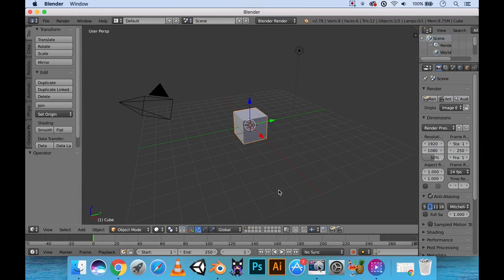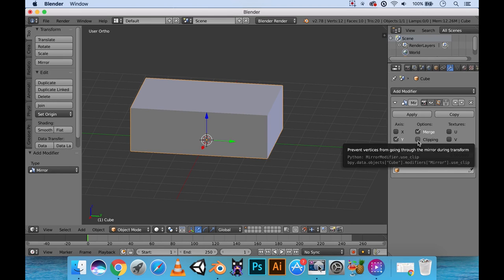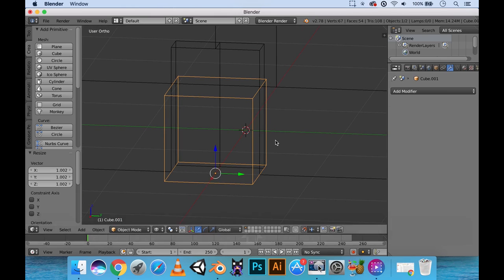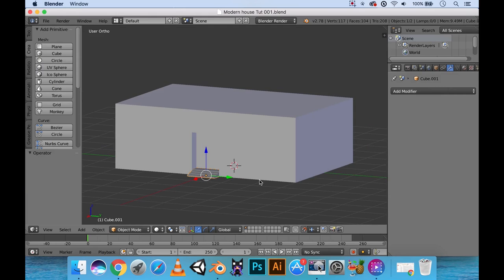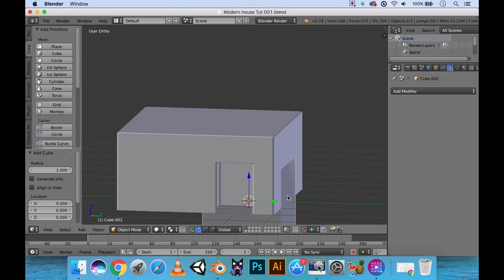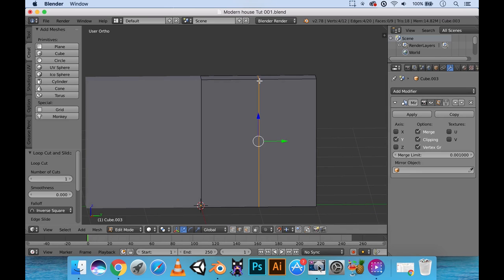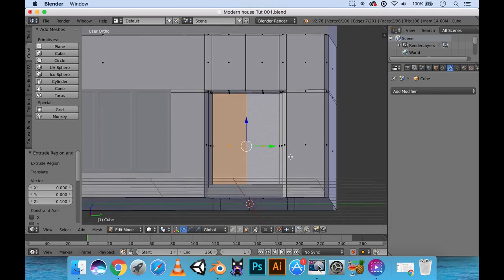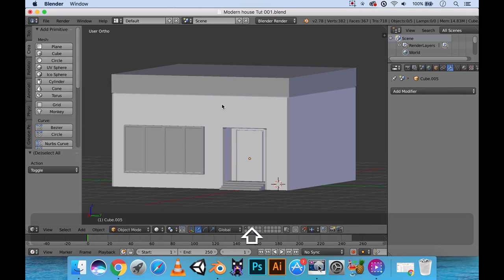First 20 Minutes of Creating Low Poly Modern Houses In Blender